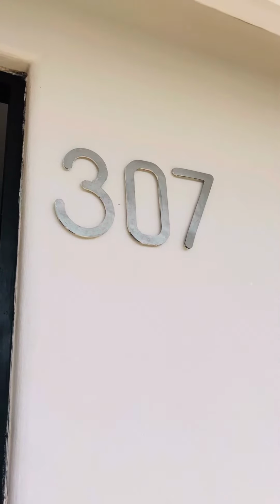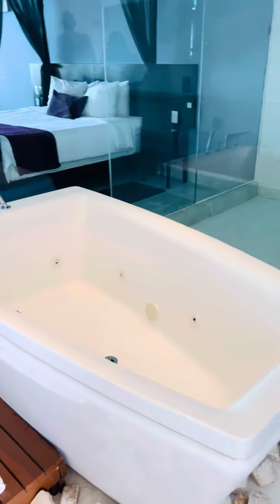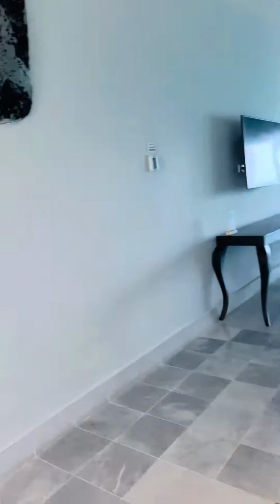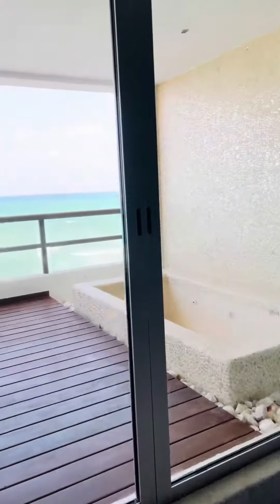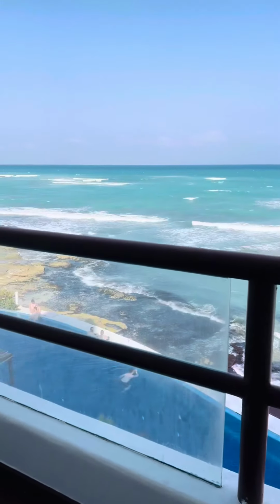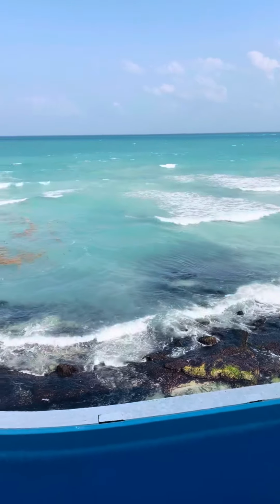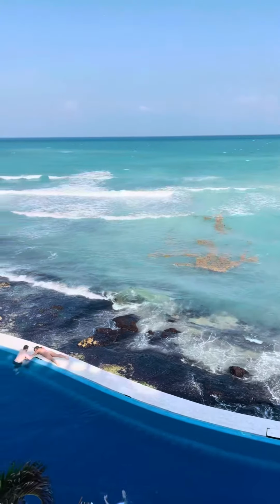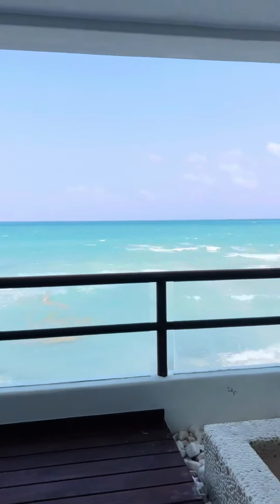Room 307 Senses by Artisan Riviera Maya